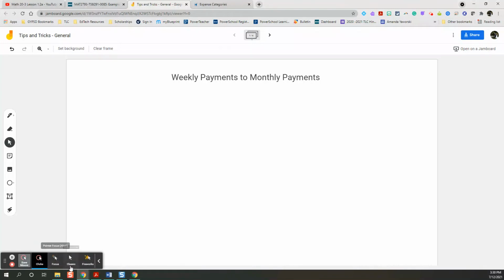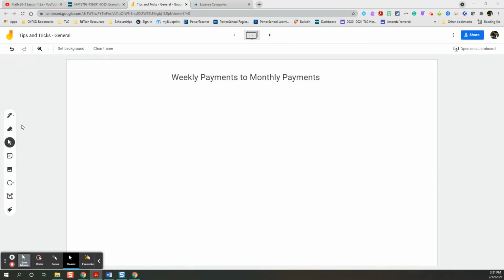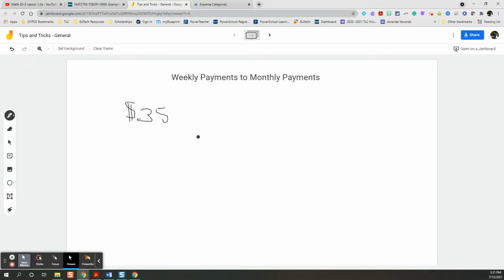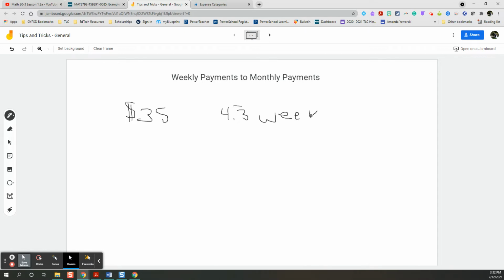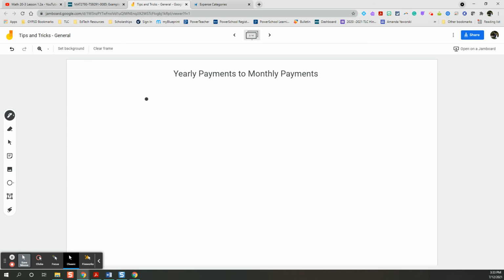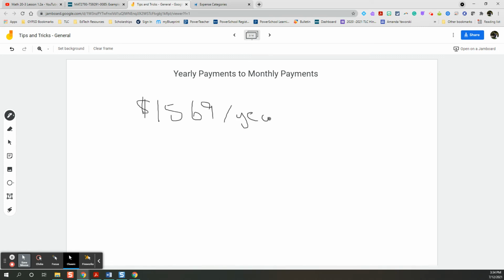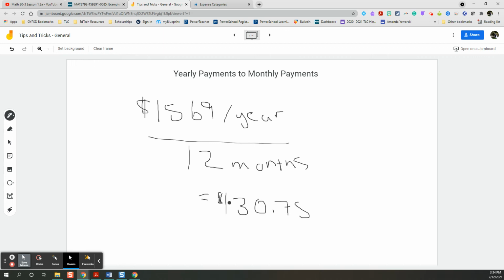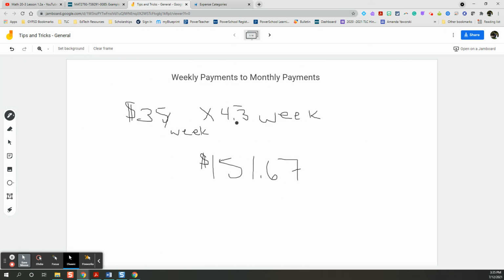Tips and Tricks - General (Math 20-3 Budgets)